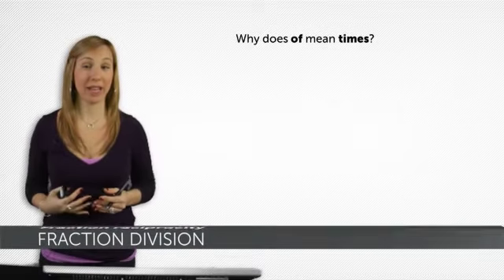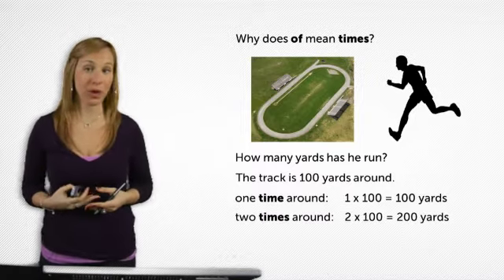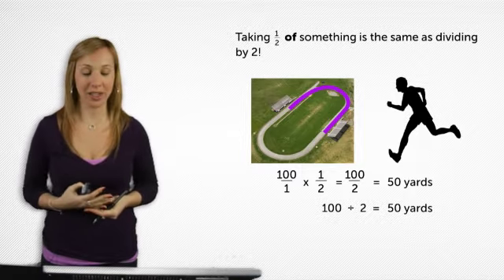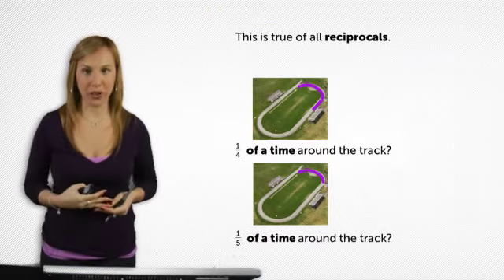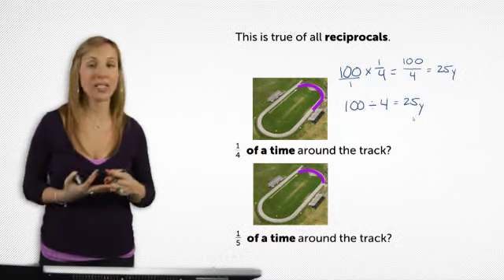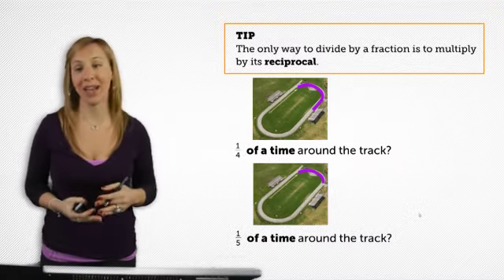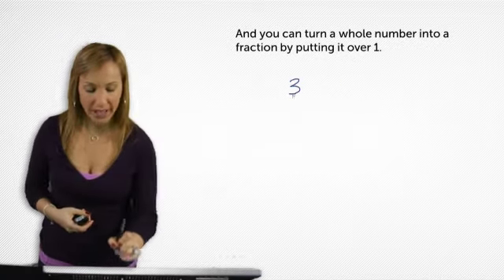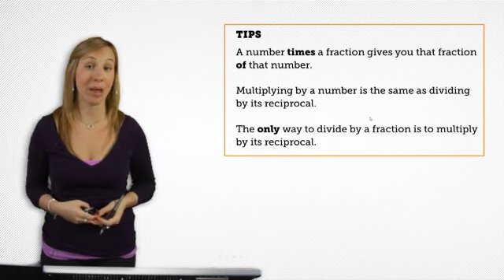6ns 1 Mod A